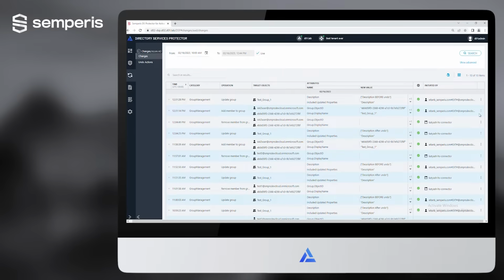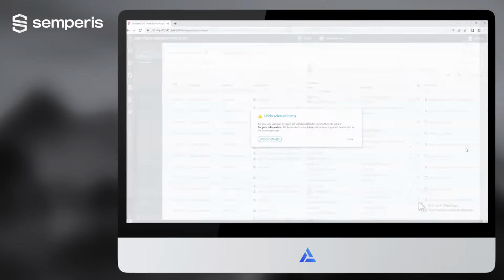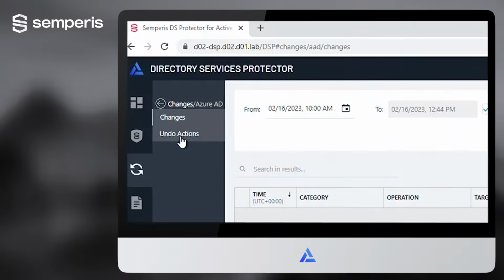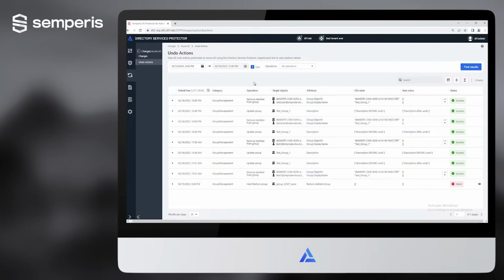Active Directory: Reverse Unwanted AD Changes with Directory Services Protector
This video will cover how to undo changes in Azure Active Directory (now Entra ID) using Directory Services Protector.